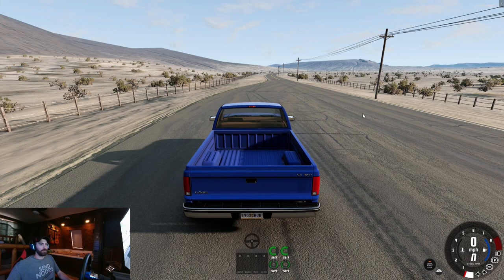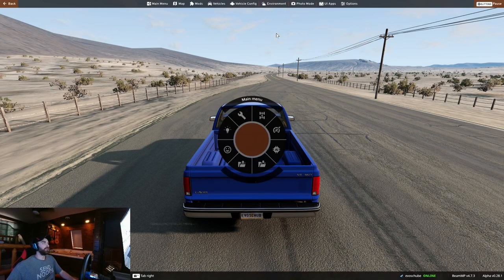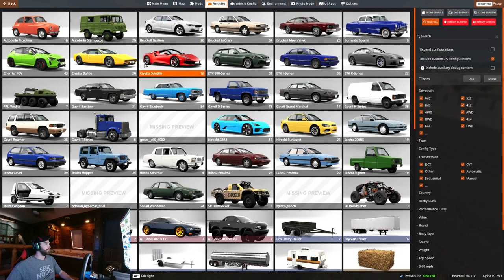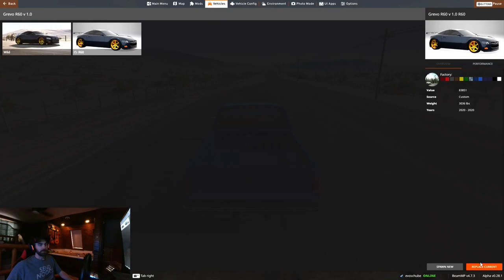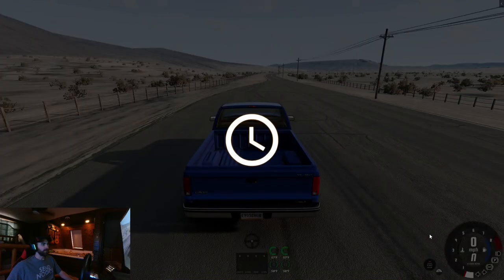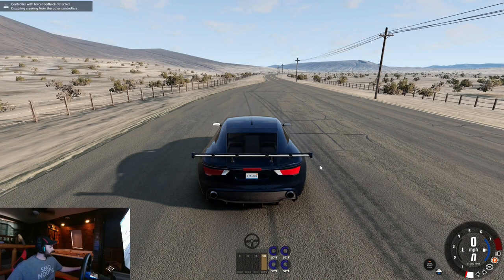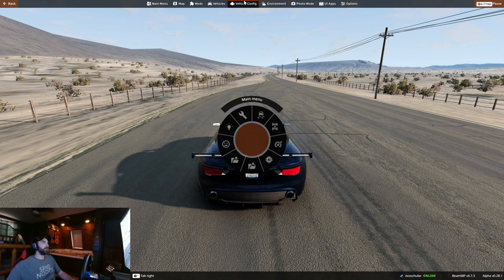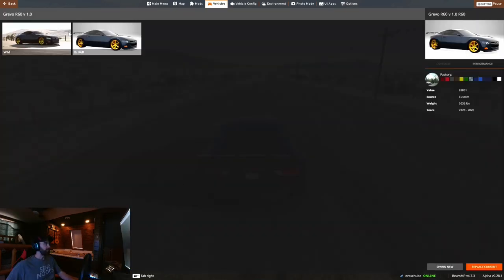Johnson Valley Speed Run Grevo R60 Wild Tune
I take My Grevo R60 and retune it. It makes quite a bit more power and goes over 300mph now. Before in its version one tuning it would do about 250mph.